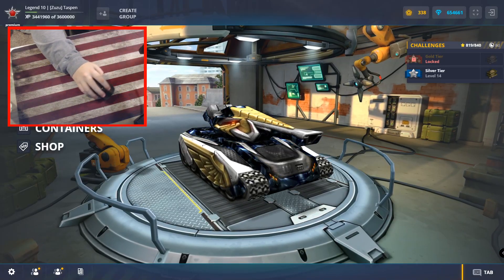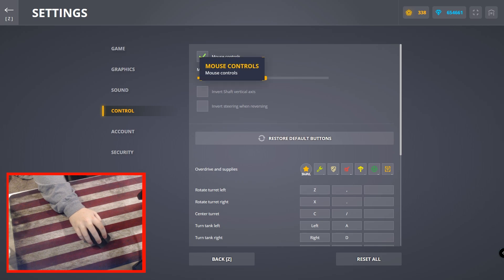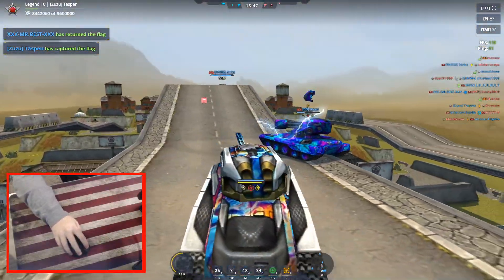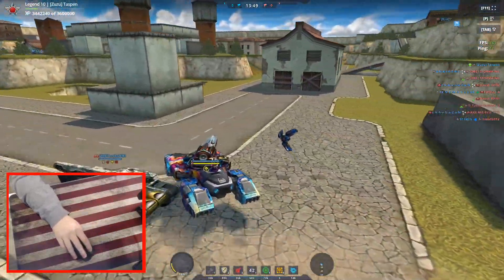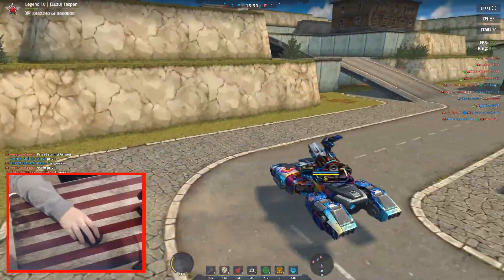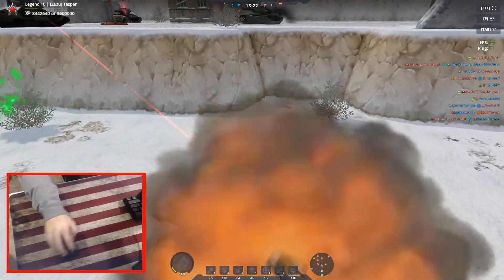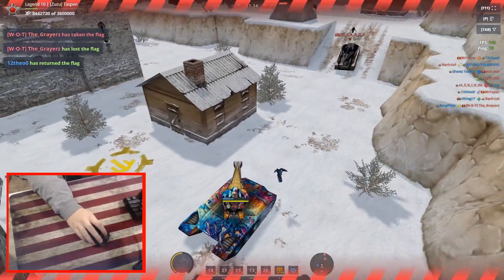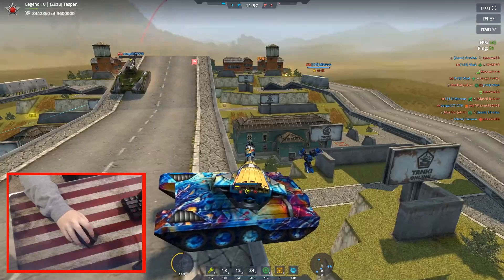Tanki Online - How To Play With Mouse Controls | Beginners Guide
My last Mouse Controls Tutorial in case this one wasn't enough help!

I have my own creator code in Tanki. Thank you for the support!

Accounts: Taspen, Taspens, Taspens_XP, Serry, and Republic